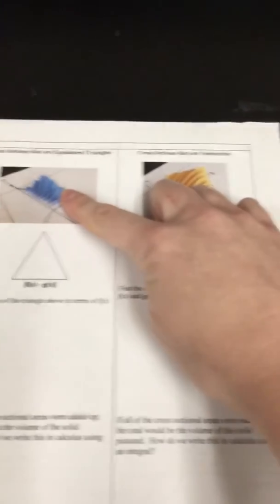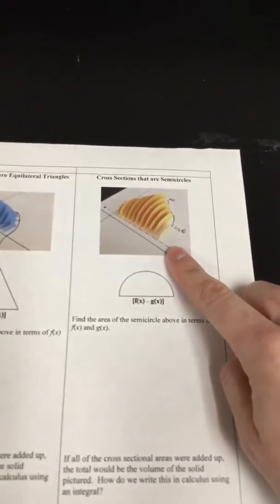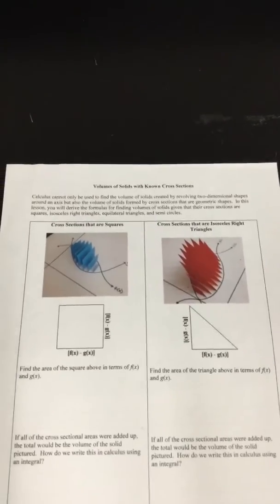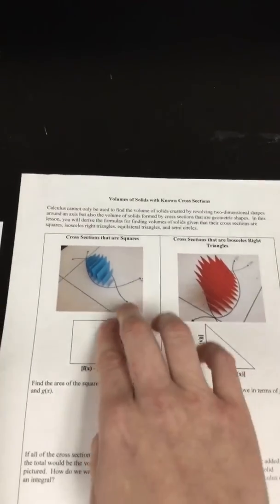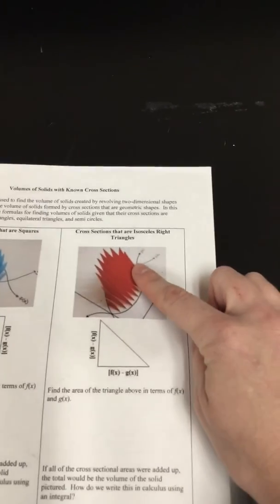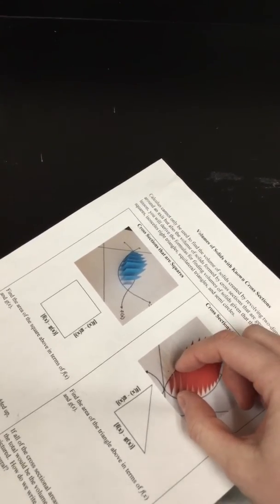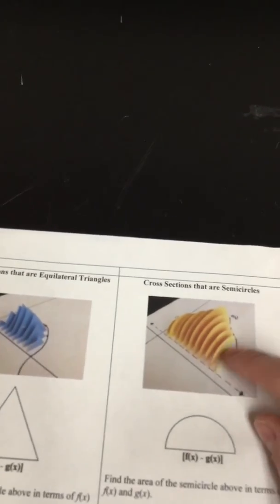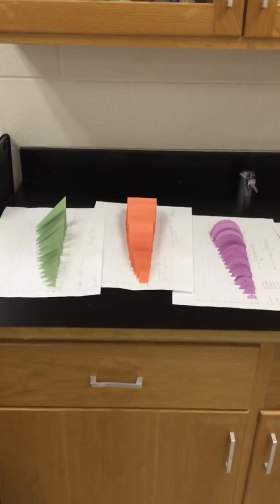Representations of Cross Sectionals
Showing cross sectionals made by last year’s Calculus students. We would have made them Tuesday. :(